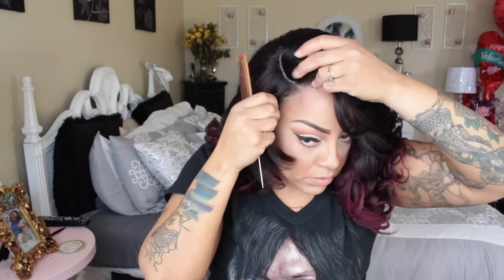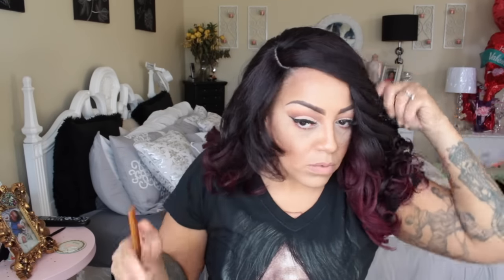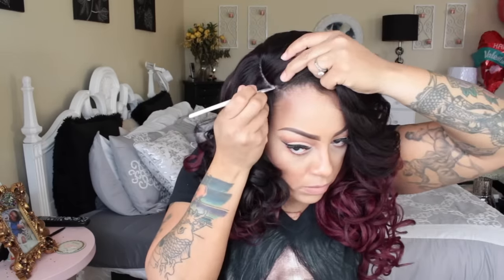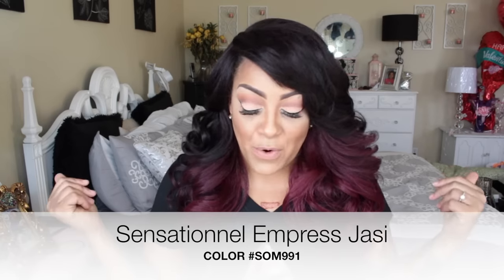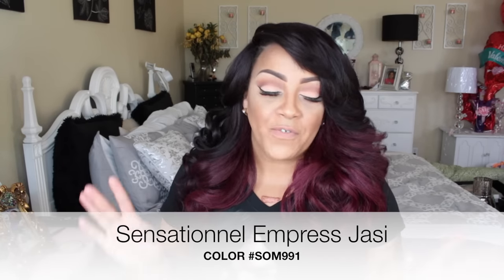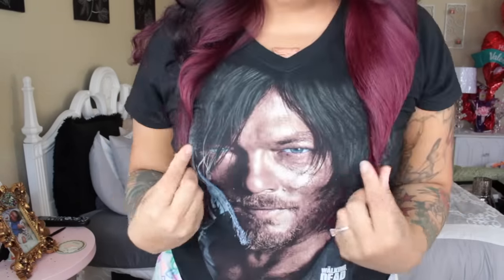SENSATIONNEL Synthetic Lace Front Wig Empress Edge Natural Curved Part Jasi samsbeauty.com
ITEM NAME
SENSATIONNEL Synthetic Lace Front Wig Empress Edge Natural Curved Part Jasi